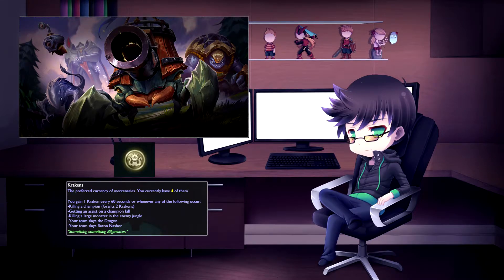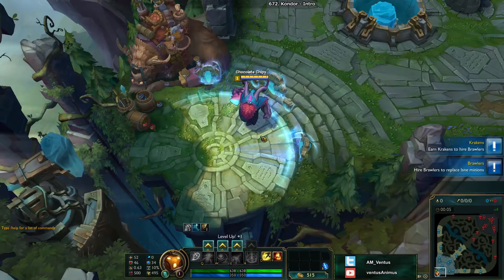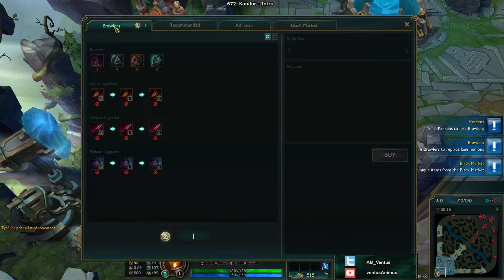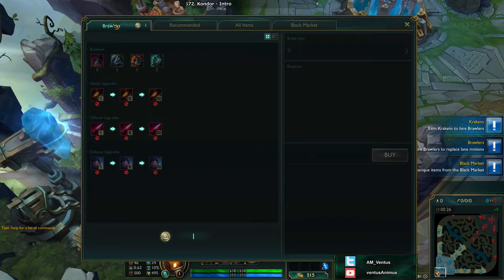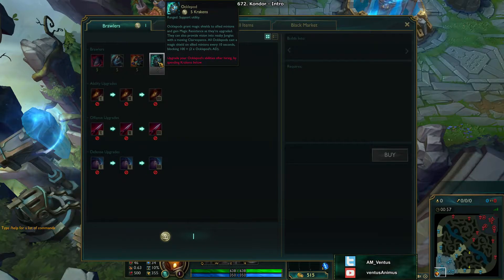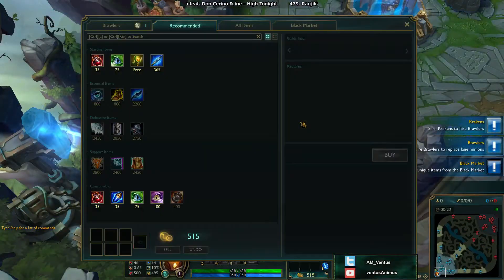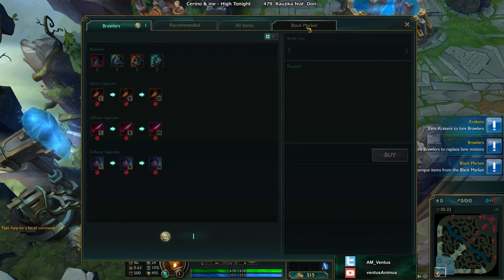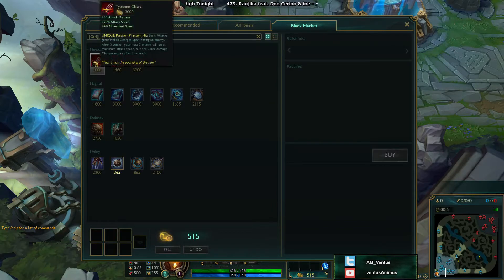[League of Legends 5.14] Black Market Brawlers Overview & Discussion of League's Future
An overview and analysis of the upcoming Featured Game Mode, Black Market Brawlers, followed by a discussion about how this game mode could affect League of Legends in the future.

Timestamps:

Intro to Black Market Brawlers (0:00)

Brawlers Overview (2:51)

Razorfin (5:01)

Ironback (10:30)

Plundercrab (17:13)

Ocklepod (22:55)

Black Market (31:55)

Physical Items (32:19)

Magical Items (46:39)

Defense Items (1:04:36)

Utility Items (1:14:28)

Teleport Enchantment (1:25:02)

The Future of League of Legends (1:28:39)